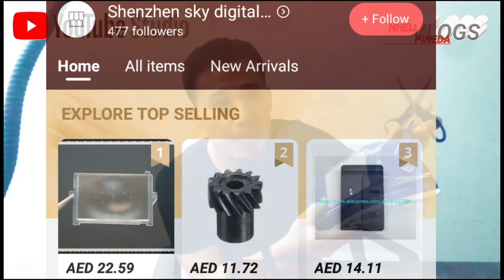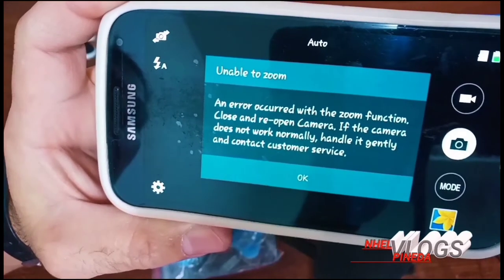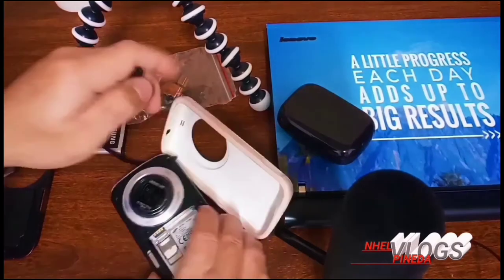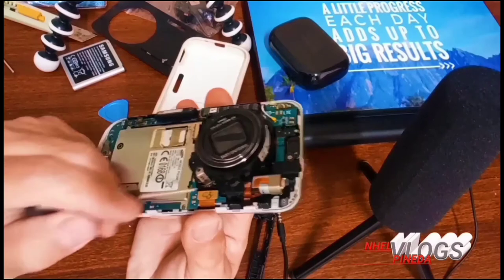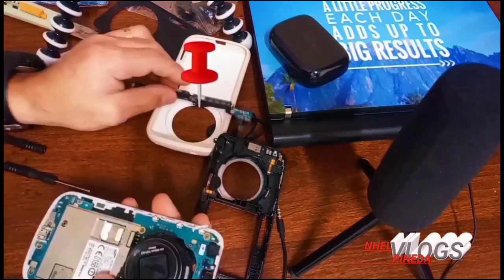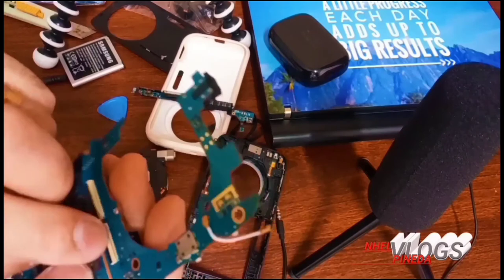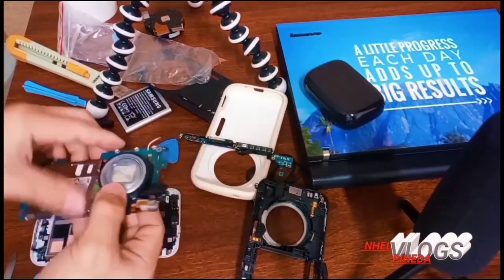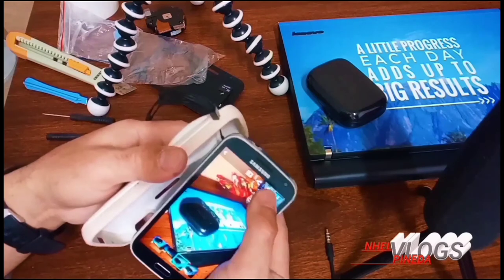FIXING LENS PROBLEM ON DIGITAL CAMERA|| LENS STUCK|LENS ERROR|| LENS JAMMED||(SAMSUNG GALAXY K-ZOOM)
DIGITAL CAMERA LENS REPLACEMENT FULL VIDEO ( SAMSUNG GALAXY K-ZOOM )
LENS ERROR|| STUCK LENS|| Dropped

Specification:
Model: Galaxy K zoom
Release date: April 2014
Touchscreen Display: Super Amoled 306ppi
Dimensions (mm): 137.50 x 70.80 x 16.60
Weight (g):  200.00
Battery capacity (mAh): 2430
Removable battery: yes
Screen size (inches) 4.8
Processor:1.3GHz hexa-core
RAM: 2GB
Internal storage  8GB
Expandable storage up to (GB)  64
Camera
21Megapixel, 1/2.3", 24-240mm, 10x optical zoom, AF, Features HDR, Xenon & LED flash,  panoramaVideo1080p@60fps
Software
Operating system  Android 4.4
Wi-Fi standards supported  802.11 a/b/g/n
GPS  Yes
Bluetooth: v4.0
NFC  Yes
Infrared  No
USB OTG  No
Headphones  3.5mm
SIM: Single
Wi-Fi Direct: Yes
Mobile High-Definition Link (MHL)  Yes
GSM/CDMA  GSM
3G  Yes
4G/ LTE  Yes
Supports 4G in India (Band 40)  No
Sensors
Compass/ Magnetometer  Yes
Proximity sensor  Yes
Accelerometer  Yes
Ambient light sensor  Yes
Gyroscope  Yes
DIGITAL CAMERA PARTS STORE: Shenzhen sky digital

camera Store